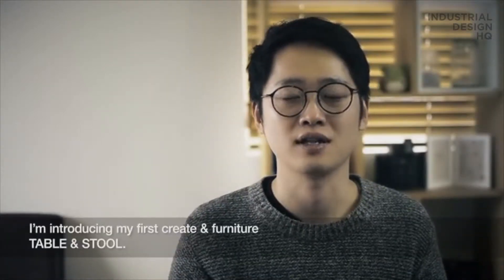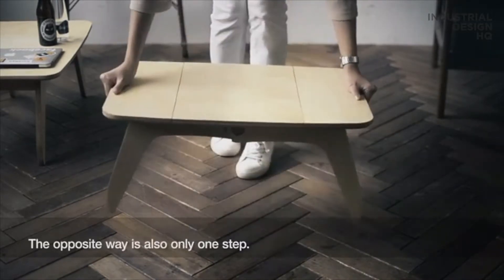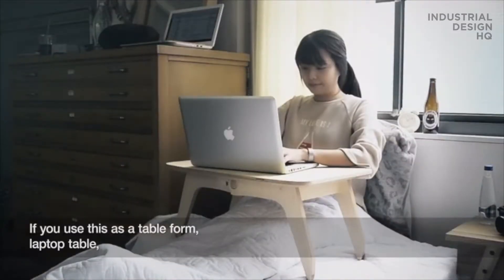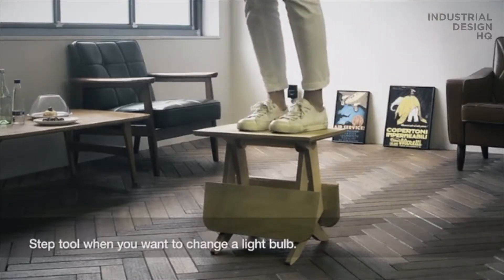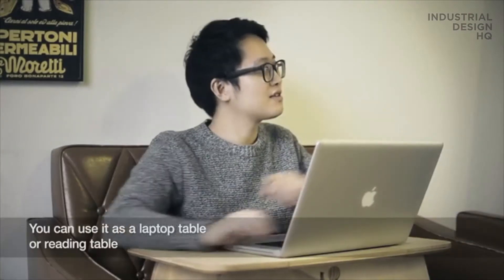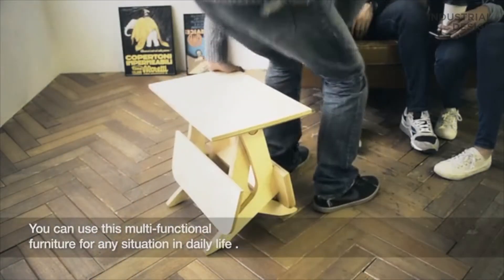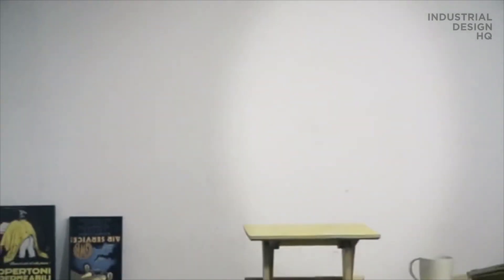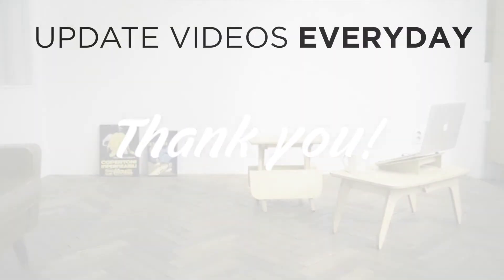Multi-Functional Furniture | Table&Stool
Transformable furniture selectively performs as a table and stool.
This furniture is functional, unique, and highly valuable in a small modern living space. It can easily transform from a table to a stool, and can be used for any situation in daily life as multi-functional furniture. Often times a small table or stool is not only used for its original purpose, it’s also used for extended various purposes such as a step tool, book shelf, side table and more. We emphasize the needs of today’s furniture to design this new type of furniture which can function as a table and stool. Furthermore you can save your money and use limited space more efficiently by having only one piece of furniture that can be adapted in many uses.

UPDATE VIDEOS EVERYDAY!

=== Industrial Design HQ ===